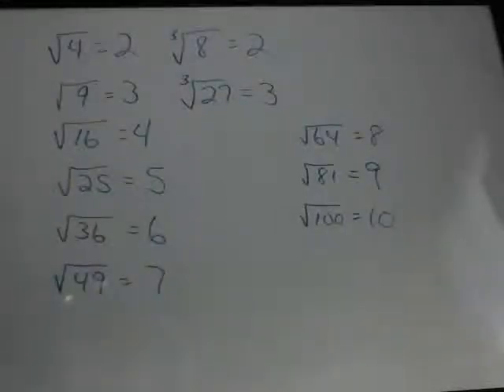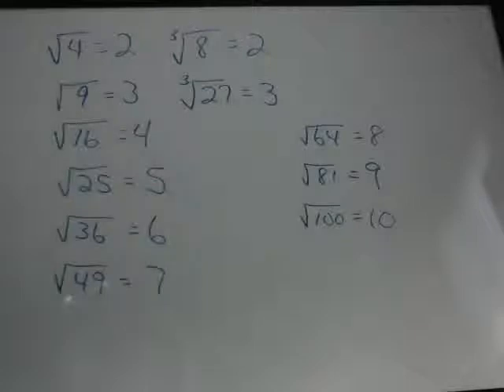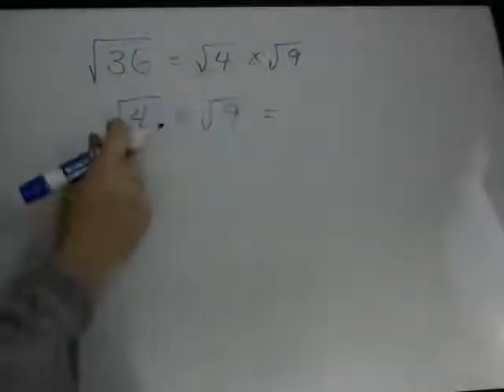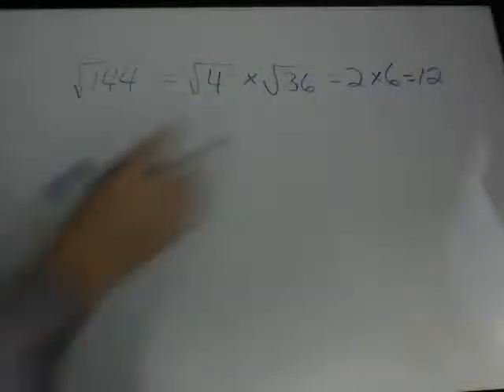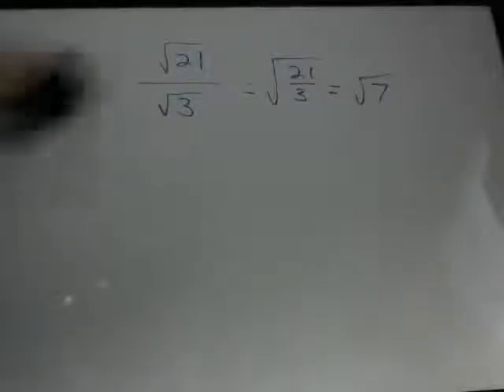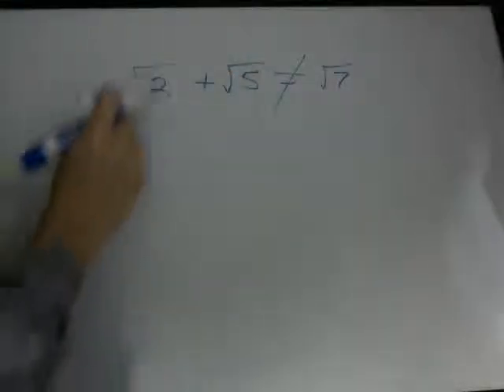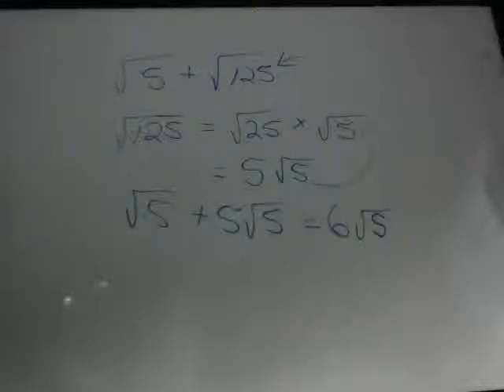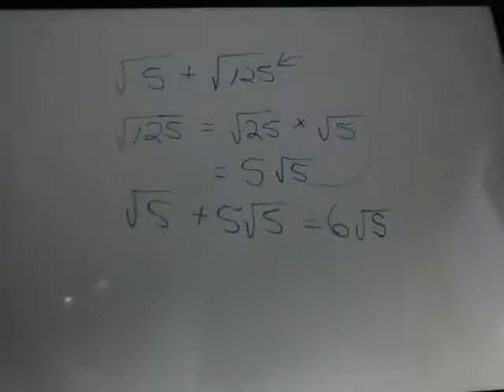Roots Part 2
Roots (Part 2). Learn to simplify expressions with roots and solve a problem like "What is the square root of 5 plus the square root of 125?"